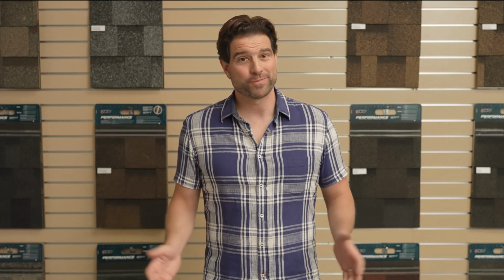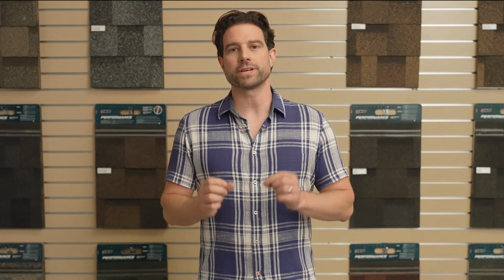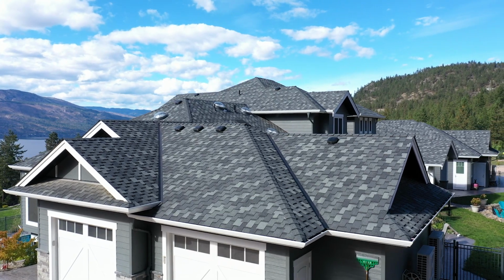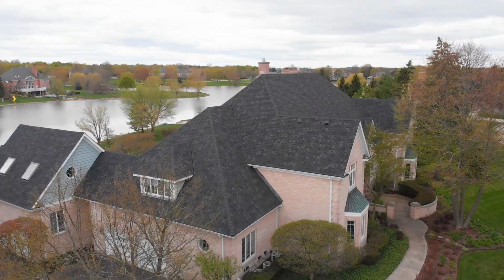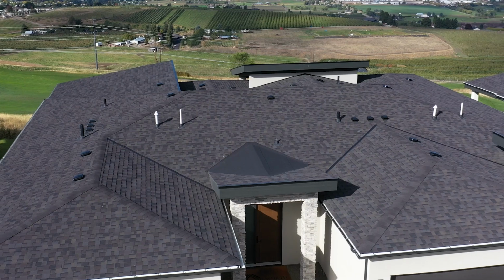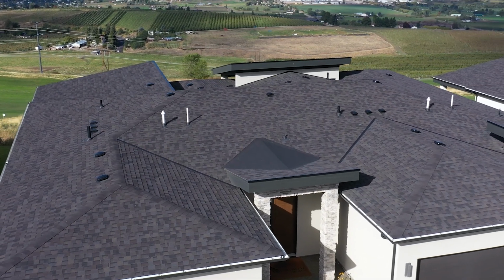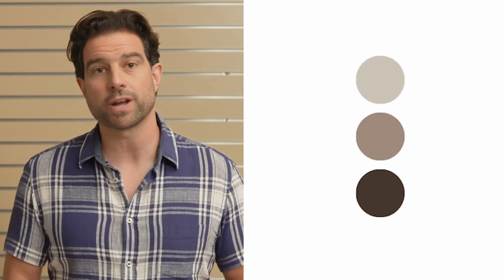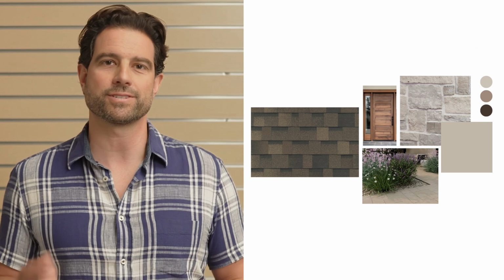Designing Your Dream Home with Scott McGillivray and IKO Shingles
When designing or replacing shingles on your home, don’t overlook the impact they have on both functionality and curb appeal.

In this video, Scott walks through his design process using IKO Dynasty Brownstone shingles, a perfect choice for enhancing any home’s look.

Not only do shingles increase curb appeal and provide excellent protection for your roof, but they can also increase your home’s resale value.
Get roofing tips, product updates, and more!